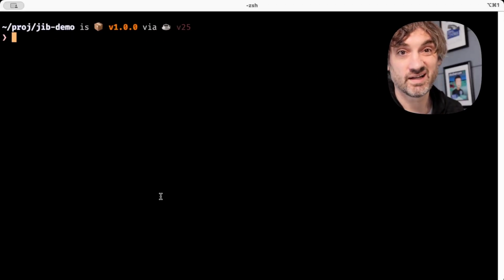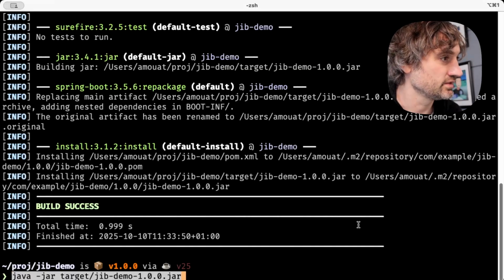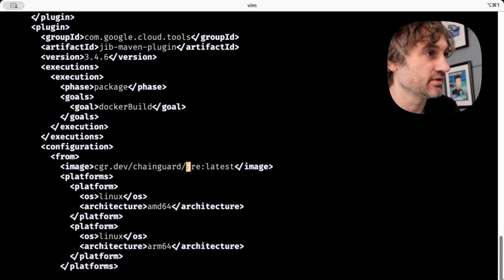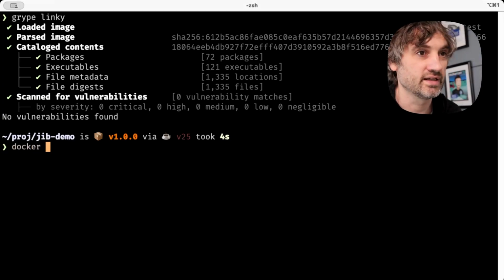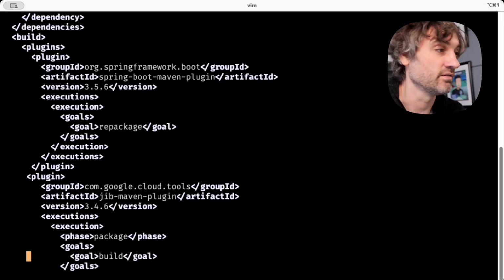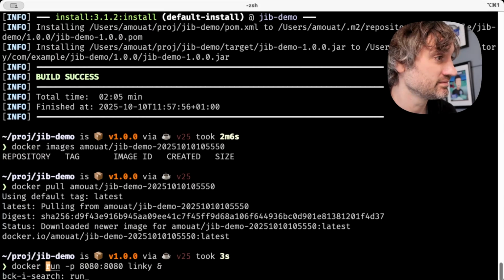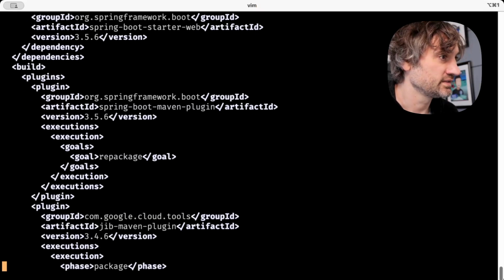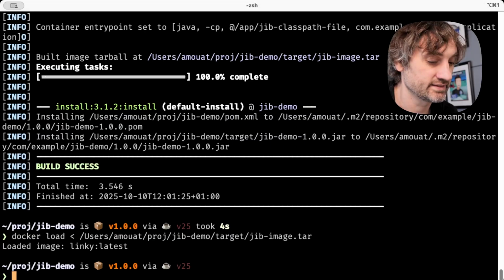Building Java Images the Easy Way with Jib | Chainguard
In this video, Adrian Mouat shows you how to build containers for Java applications using Jib.